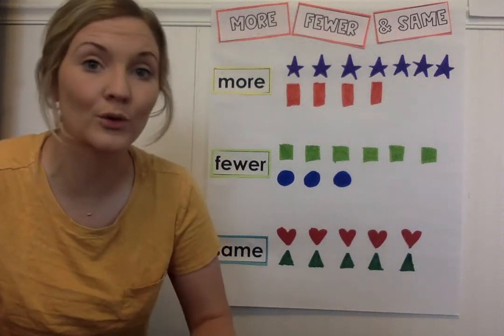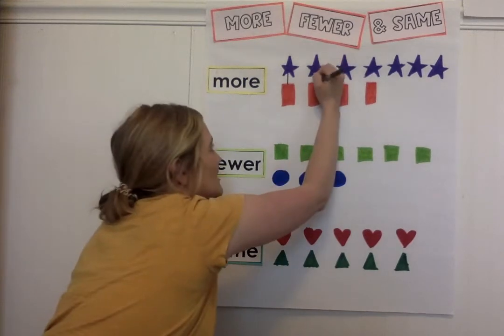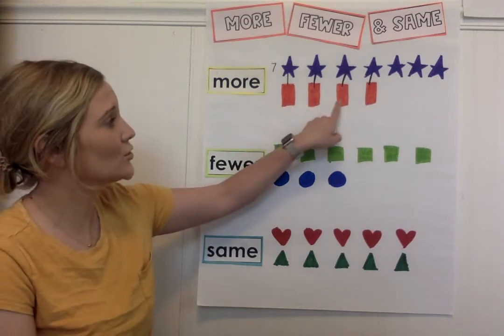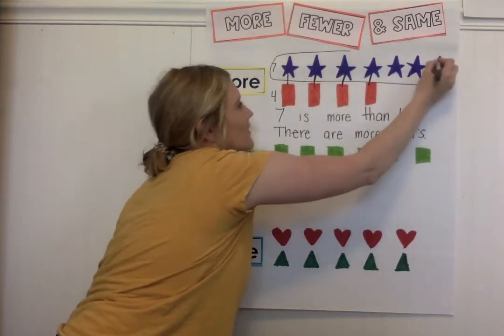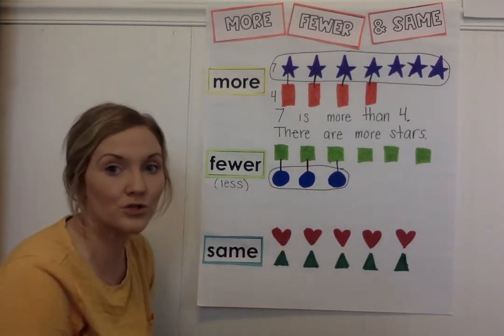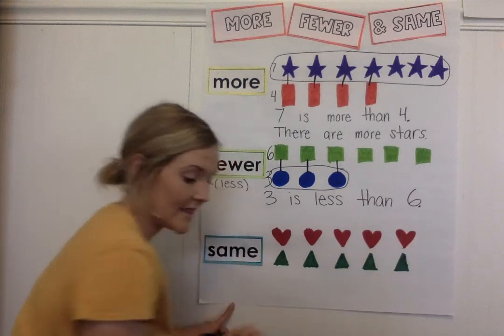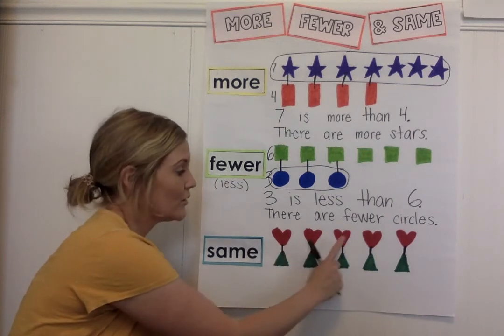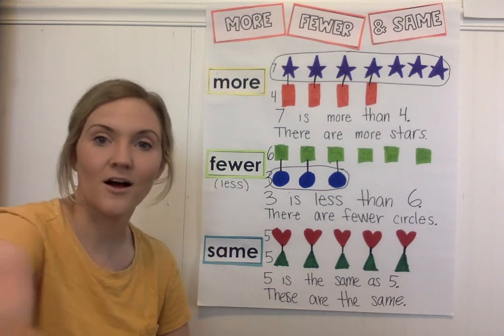more fewer and same 5 6